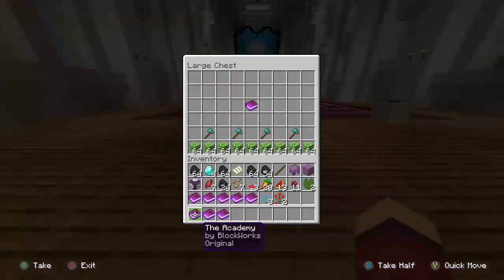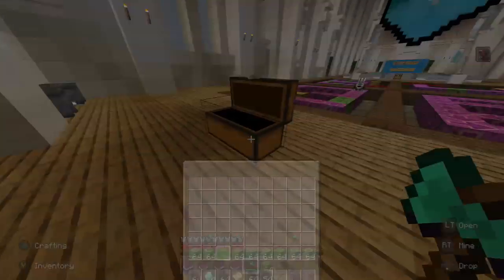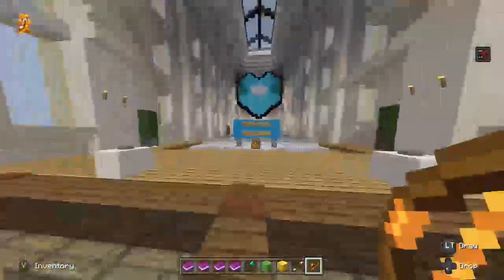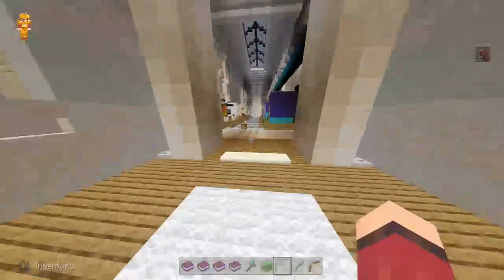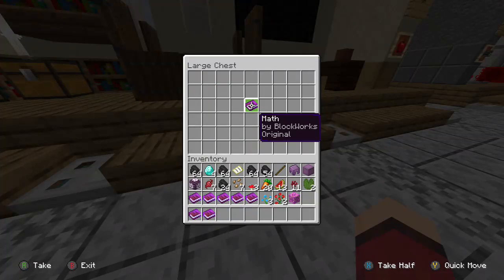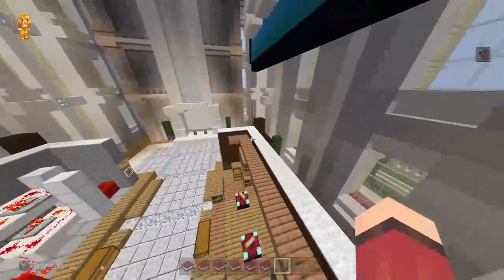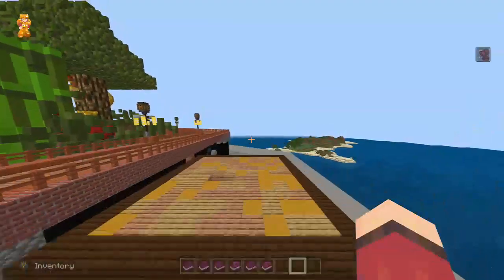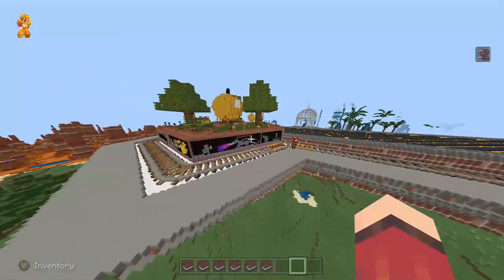10 YEARS OF MINECRAFT MAP pt4